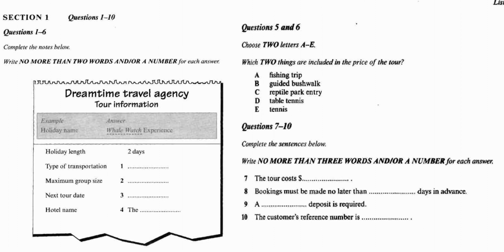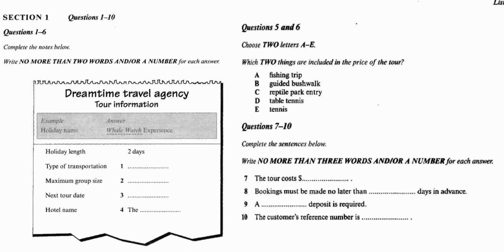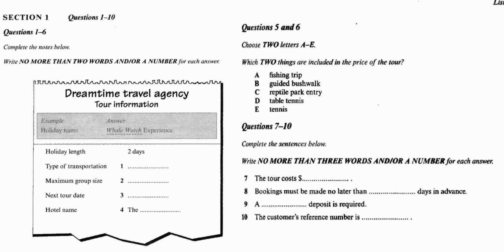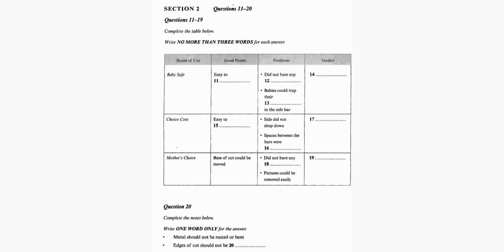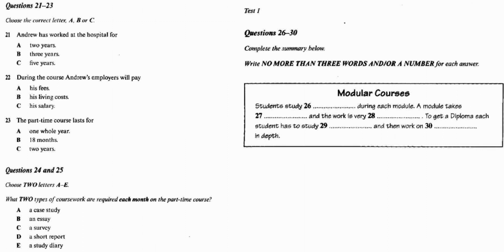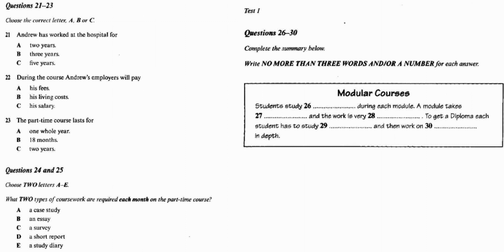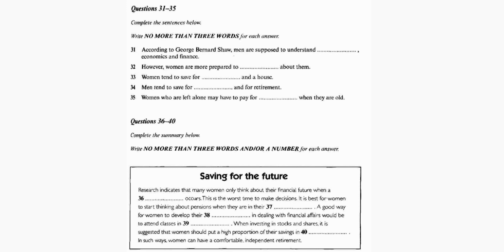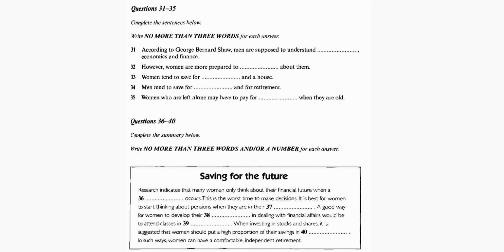Cam 5 Test 1